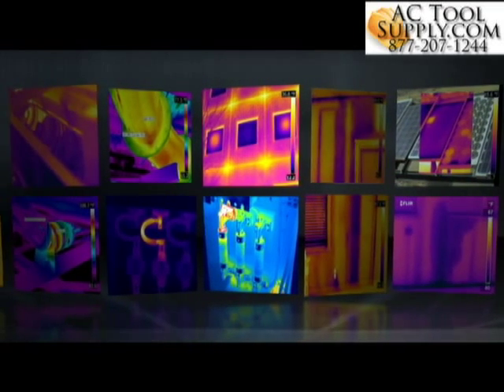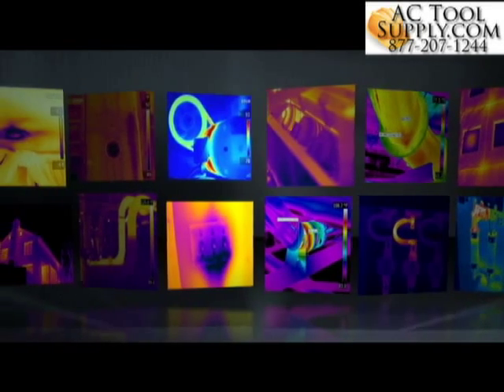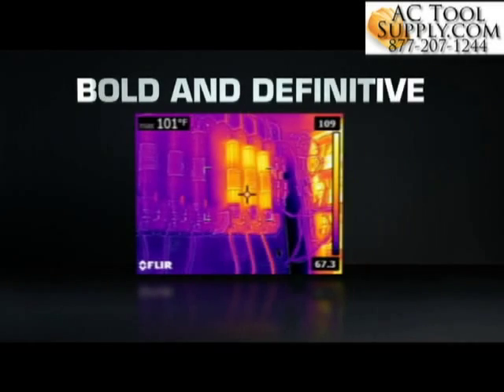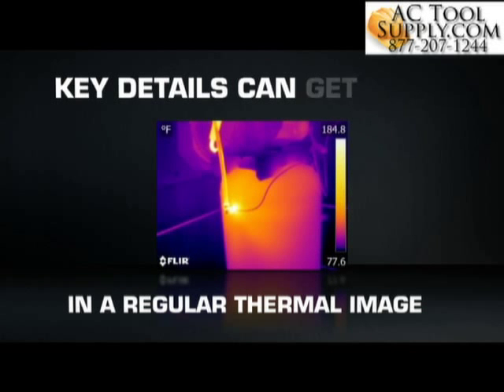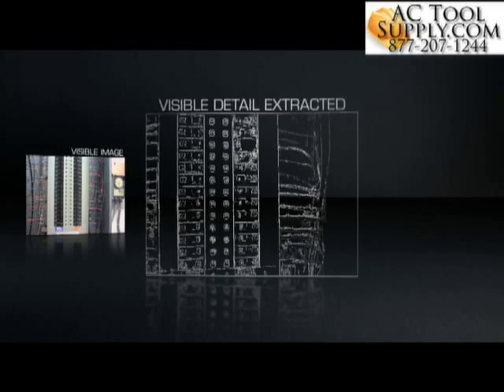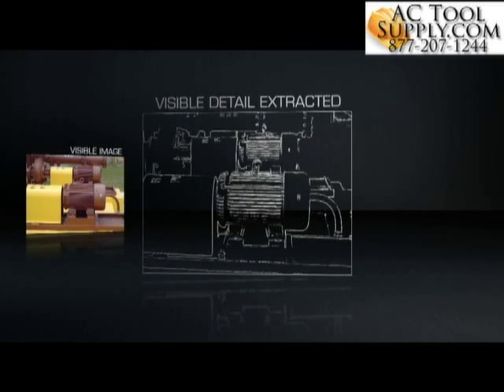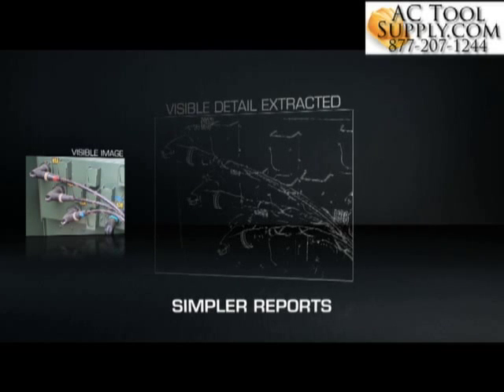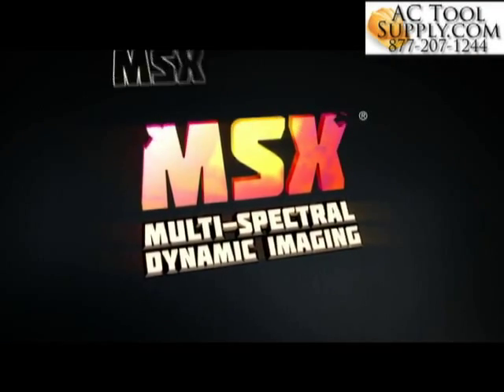Flir E6 Thermal Imager with Multi Spectral Dynamic Imaging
Flir E6 Infrared Camera Thermal Imager MSX Enhancement 160 x 120 9Hz

The Flir E6 features Multi Spectral Dynamic Imaging for greater detail in your thermal inspections.

MSX makes thermal images easier to interpret by adding visible light spectrum definition to your infrared images. It detects object edges and includes the detail in your thermal images such as text labels or other identifiable markings so you know exactly what you are looking at. This FLIR exclusive functionality will provide you with amazing thermal detail which instantly orients and highlights problematic locations & eliminates wasted time that may have been spent referring back to your visual images for details.